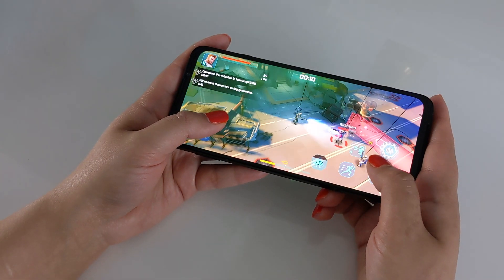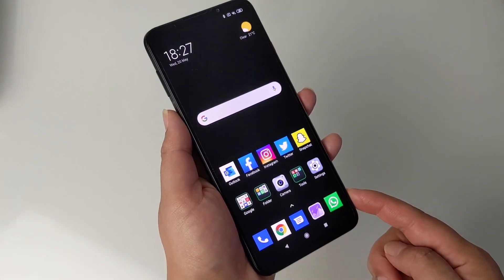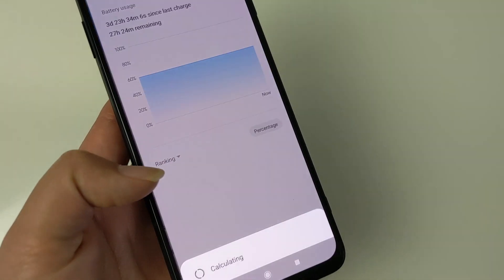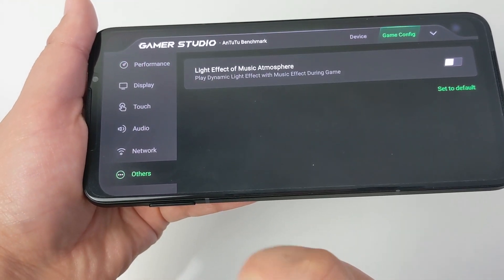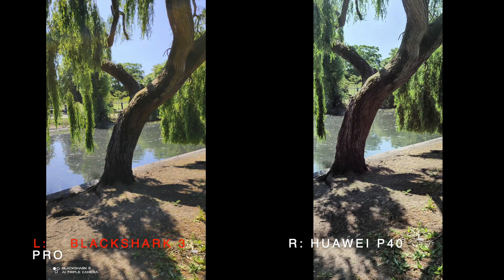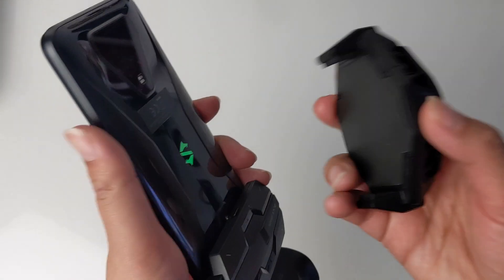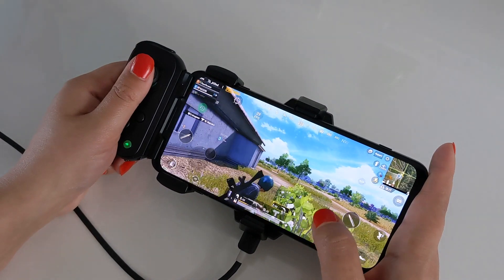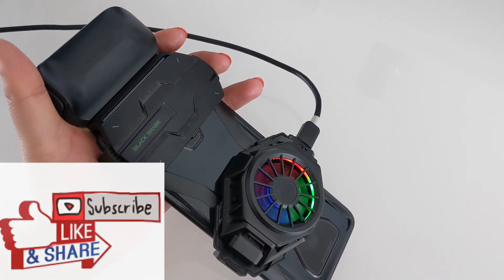Black Shark 3 5G - Gaming Beast | 256MP Camera | Only *£462 | Best 2020 Smartphone?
Best Gaming Smartphone? Snapdragon865 / 90Hz / 12+256GB Huawei P40 Pro 5G Camera Comparison!
Accessories:
Detailed review of Xiaomi BlackShark 3 5G + Accessories. Lots of Gaming! Camera & Audio Test inc. comparison to the Huawei P40 Pro 5G. All Specs & Features covered. Antutu and WiFi tests, plus lots more!

Recently we’ve seen plenty of best smartphones with the best cameras, but have you seen one which not only has a 256mp camera mode, has the best, powerful CPU and GPU for gaming, is also packed with some exclusive tech, all for a very competitive price and is the best gaming smartphone of 2020? I didn’t think it’d get better than the ROG 2 from last year, which was a powerhouse. However, Xiaomi, with it’s Balck Shark 3 has super surprised me. I have spent hours and hours gaming on it, something I rarely get time for, and no exaggeration guys, I think I’m becoming an addict.  This phone makes me want to game all day! I know for sure, by the end of this vid, most of you guys will agree with me on the fact that the Black Shark 3 Pro, not only is the best gaming smartphone I’ve laid my hands on, this year, but ONE of the best smartphones of 2020 so far!

From *£462 for 8GB/128GB - Price is subject to change

✅ SPECS + FEATURES:

6.67” AMOLED Display, 395ppi
90Hz / 500 nits / HDR10+
19.5:9, 1080 x 2400 (FHD+)
12GB LPDDR5 RAM
256GB ROM / UFS 3.0
Triple Rear cameras: 64MP + 13MP + 5MP
Front Pop-up Camera: 20MP
Wifi 6, 5G SA/NSA
 Dual Sim, 3.5mm Jack, BT v5.1
In-Screen Fingerprint sensor / Face Unlock
Android v10
4720 mAh Dual battery / 65W Hyper Charging
18W Magnetic Charging
Master Touch
270Hz Touch Reporting Rate
MEMC Technology
Sandwich Liquid Cooling System
5G Gaming Trigger On
TrueView Display
True Hardware
DC Dimming
SA+NSA 5G
Wi-Fi 6
Nano sim
Bluetooth v.5
3.5mm Headphone Jack
Under display finger print sensor
Face Unlock
Colours Lightning Black, Armor Gray and Star Silver.
253grams
177.79 x 83.29 x 10.1 mm

No MicroSD Slot
No NFC
No IP rating
No wireless charging
No Card slot

✅✅✅ Checkout some of my recent vids:
⭐️ iPHONE SE 2020 | 1 WEEK LATER | WHY I RETURNED IT | FEMALE PERSPECTIVE | 📸 Pixel 4
⭐️ CASIO G-SHOCK MOVE (2020) GBD-H1000 Smart Health + Fitness Sports Watch | Female Perspective
⭐️ HUAWEI P40 PRO 5G | PROS / CONS | COULD HAVE BEEN THE BEST | FEMALE PERSPECTIVE | SHOT ON PIXEL 4
⭐️ BLINK XT2 WIRELESS CAMERAS + AMAZON ALEXA VOICE CONTROL FIRE TV STICK | BEST SECURITY SYSTEM | Female Persp'
⭐️HONOUR MECOOL KM9 PRO | AndroidTV 9 | GOOGLE Certificated | Voice Control | Chromecast | 4K HDR
➡️ youtu.be/m-vxiWBbmHs
➡️ youtu.be/6ocy95z9NYU
⭐️ INSTA360 ONE R ACTION CAMERA | 5.7K | LEICA | 3 Adaptive Modulars | IS THE BEST | 2020
⭐️MEGA TECH SPECIAL EP.1 | Latest, Coolest, Affordable Tech 2020 inc. STADIA | NVIDIA + GIVEAWAYS
⭐️HUAWEI WATCH GT2 | 2 MONTHS LATER | FEMALE PERSPECTIVE + HONOR MAGIC WATCH 2 Compared!
➡️ youtu.be/gL_0cDyKIms
⭐️BEST SLEEP EVER | Demo & Review of Inofia Double Memory Foam - Lavender Infused - Hypoallergenic Mattress 📸 SHOT ON Pixel4 + Giveaway